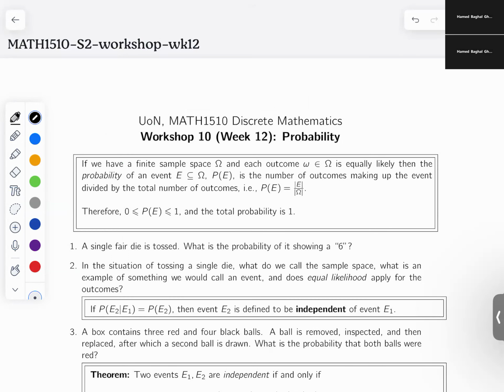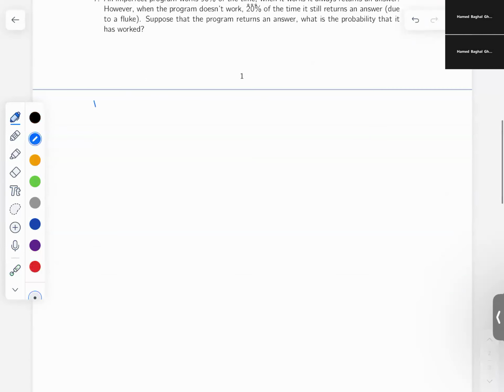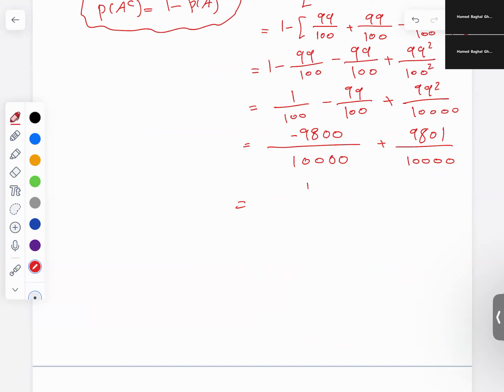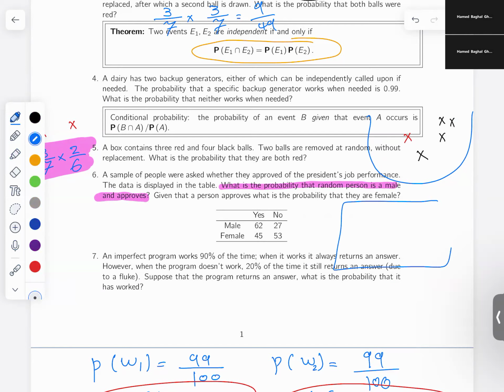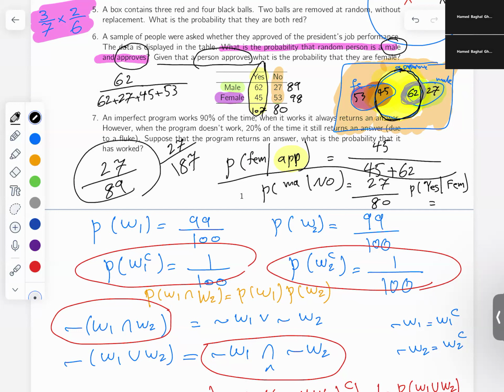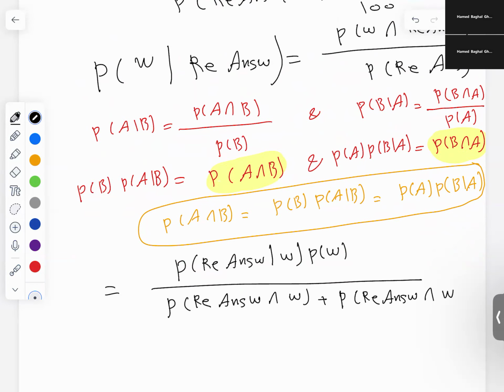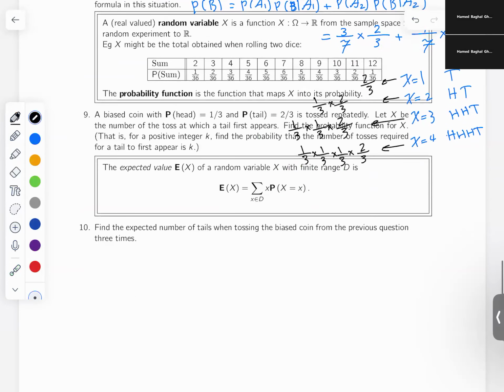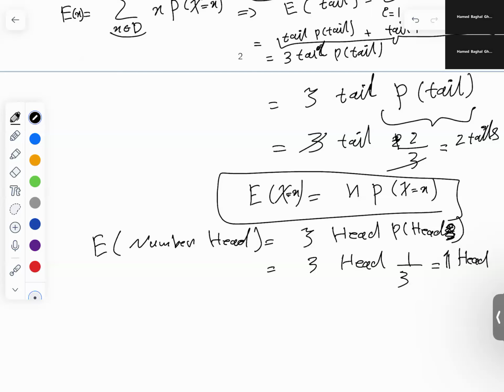Week12 Probability 2025 Semester2